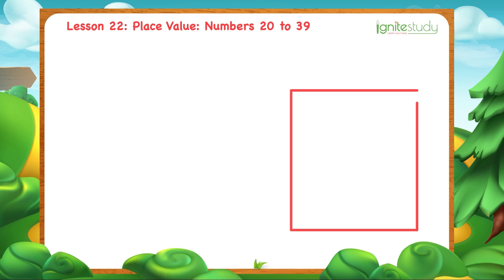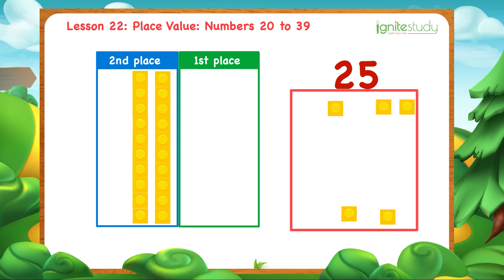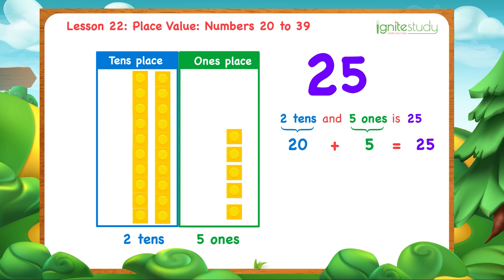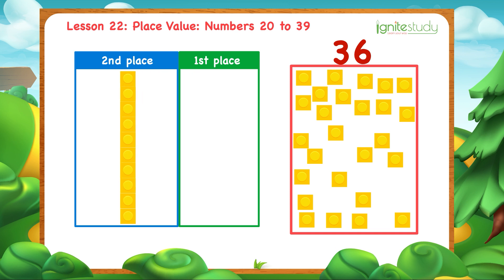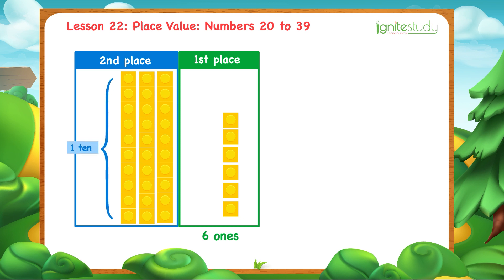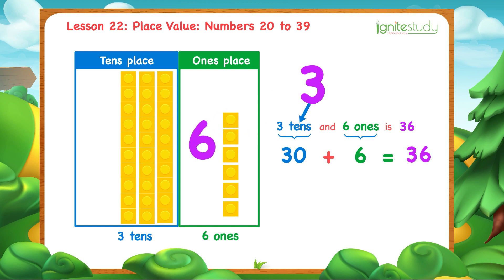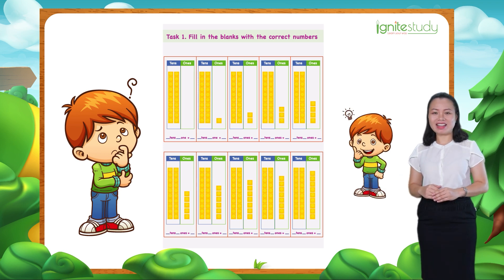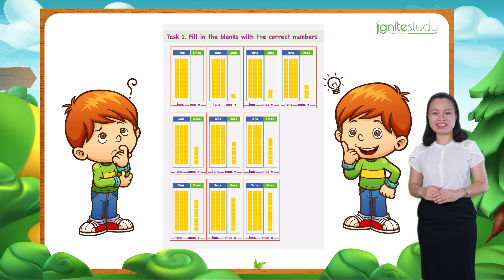Math For Kids - Lesson 22. Place Value: Numbers 20 to 39 | 1st Grade